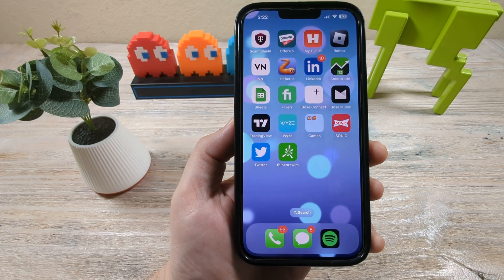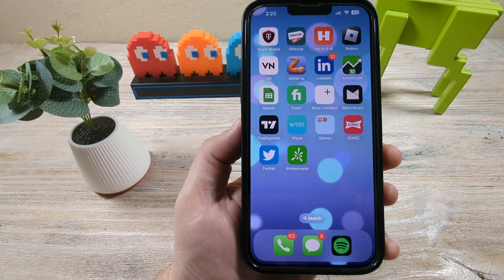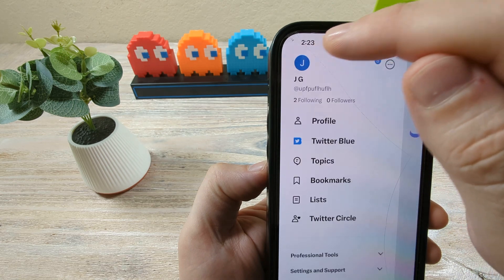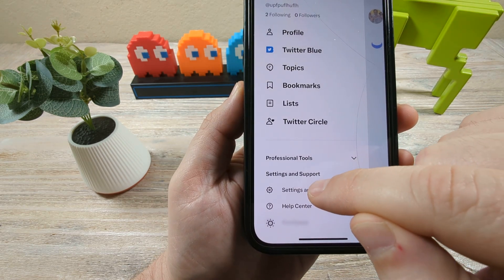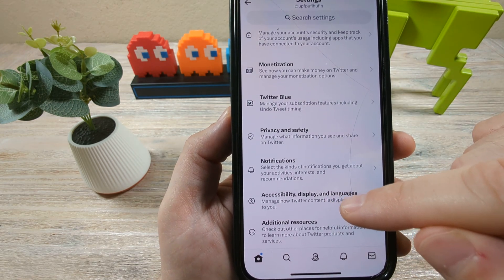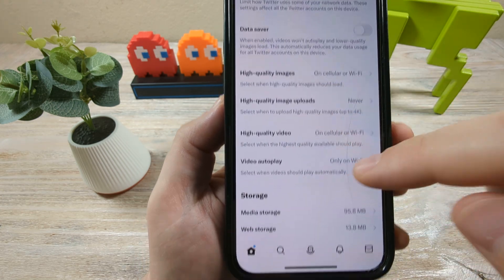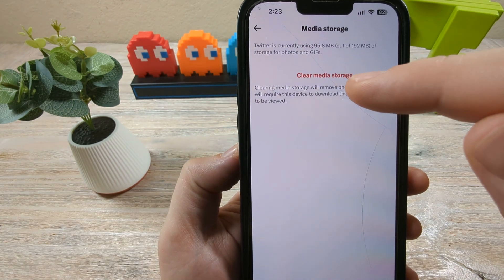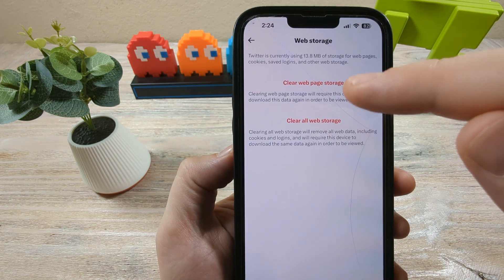How To Clear Twitter Cache On iPhone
Clear your twitter cache of video, gifs, images and web data on your iPhone with just a few taps. Deleting cache can free up space and improve operability sometimes.